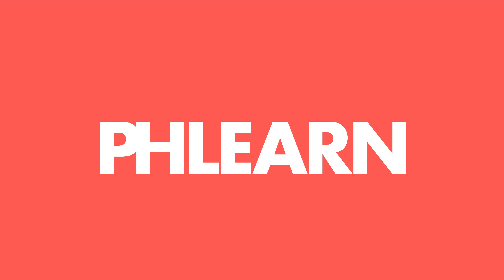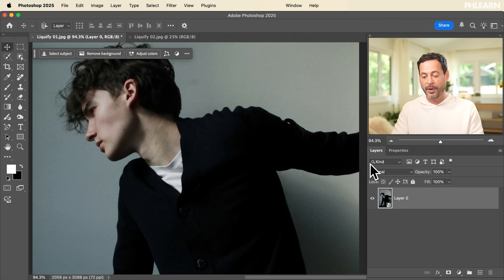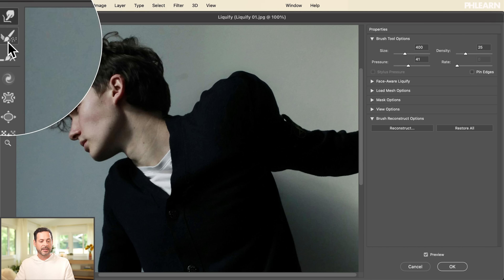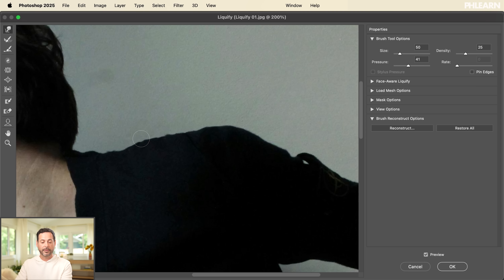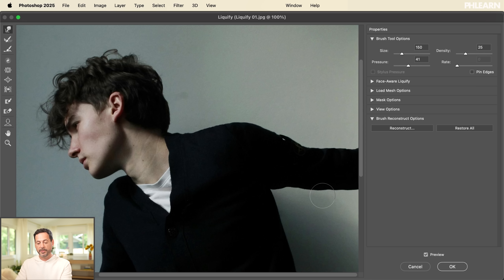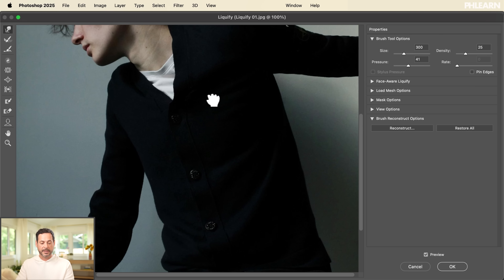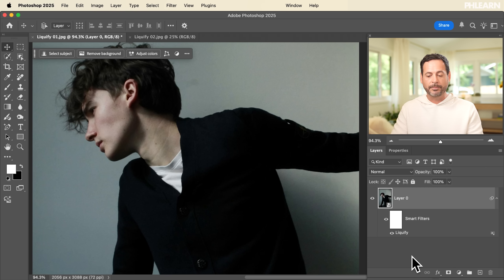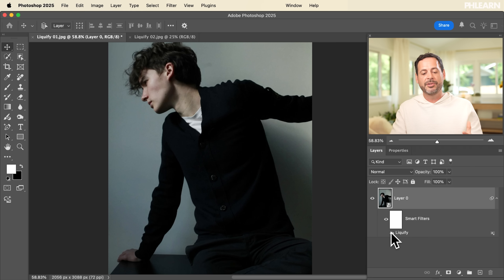RE-SHAPE Any Portrait in 15 Mins (The Non-Destructive Liquify Secret)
Push and pull pixels like a pro! This tutorial shows you how to use Photoshop's Liquify filter to clean up images. Easily smooth out wrinkled clothing, adjust hair, and learn the controls for the Forward Warp Tool. We also explore Face-Aware Liquify and provide an essential tip for repairing warped backgrounds using Generative Fill after your edits.

Join the 30 Days Photoshop Challenge:
Our FREE series 30 Days of Photoshop is back and better than ever! We’ve fully updated our popular 2019 series to cover all the new tools and features of Photoshop 2025.  We’ll send you a free printable calendar and daily schedule to help you follow along.

Go PRO:
Take things a step further with our in-depth Photoshop Learnig Path. Across 11 courses and 53 hours of engaging content, you’ll learn Photoshop’s ins and outs, master pro-level tools, and tackle fun and challenging projects.